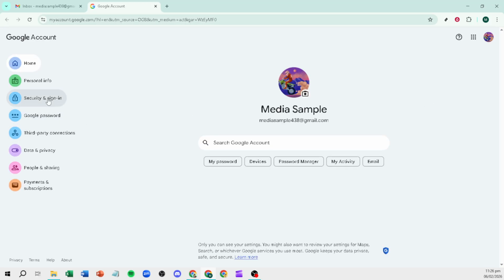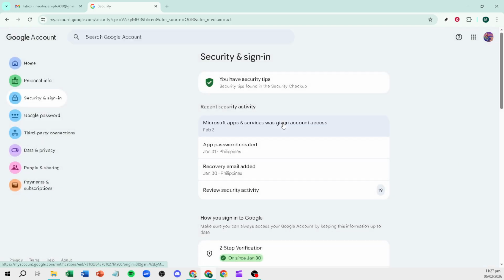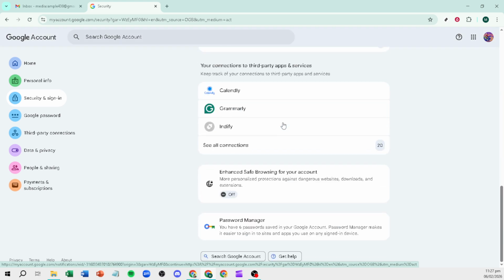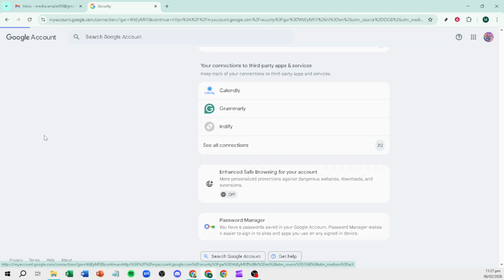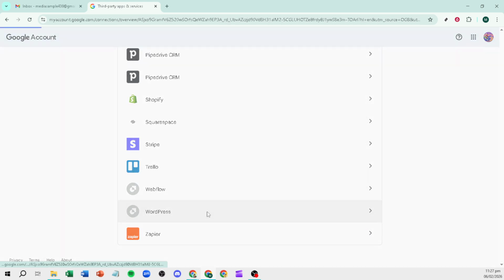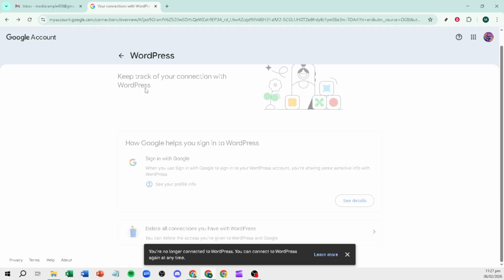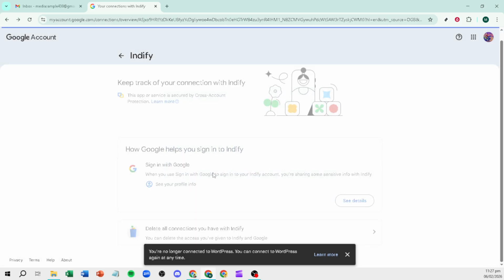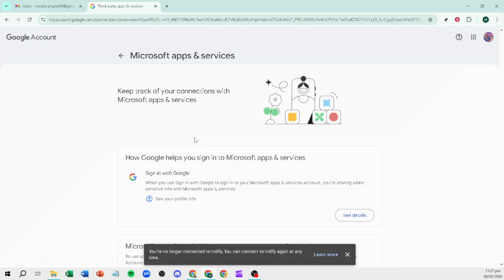How to Remove Third Party Apps from Gmail Account [2026 Guide]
In today's video we cover: remove third party apps from gmail account, how to remove apps from gmail, google account app permissions tutorial 2026, revoke access third party apps google, manage connected apps gmail, gmail security settings guide, disconnect apps from google account, google privacy tutorial step by step, gmail tips and tricks, protect gmail account security, google security checkup tutorial, gmail beginner guide 2026, remove app access google account, email security tutorial